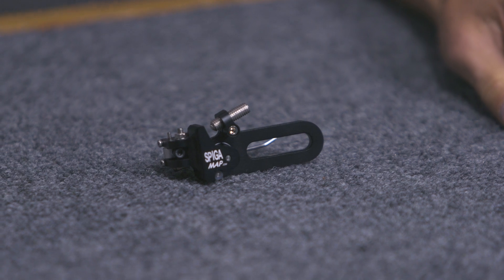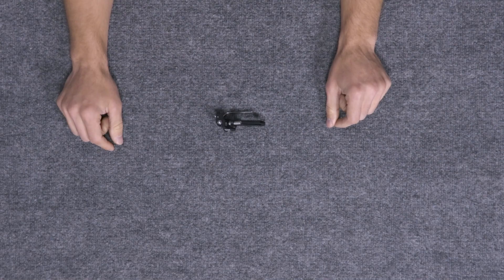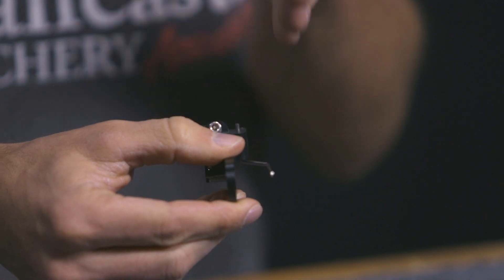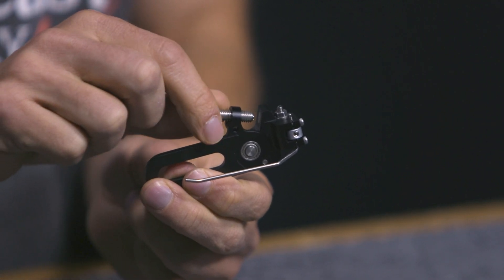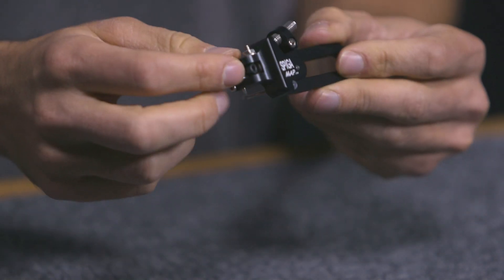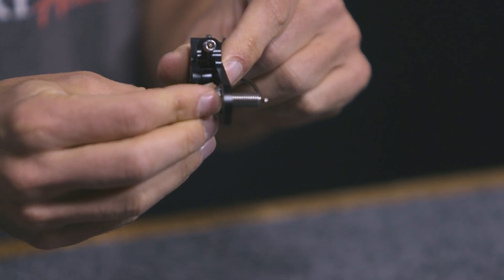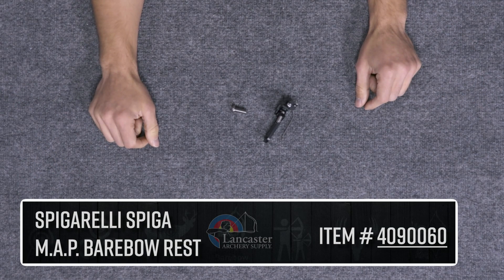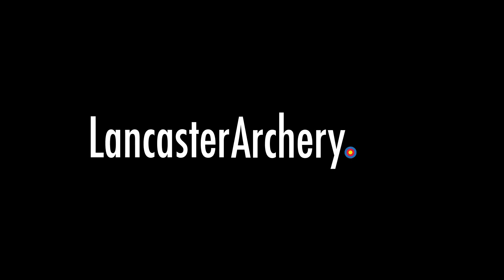Spigarelli Spig M.A.P. Barebow Arrow Rest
This is a magnetic style arrow rest that features both horizontal and vertical arm adjustments. The rest includes a bolt to attach to your riser, and is really easy to install out of the box. Be sure to click the link above to learn more about this rest.